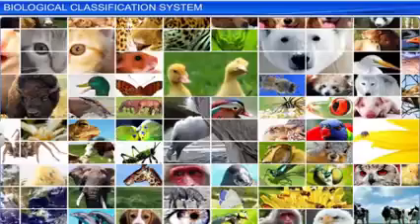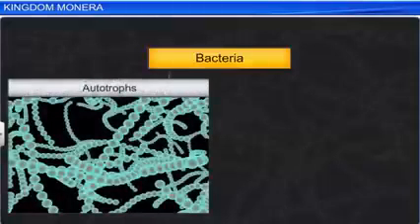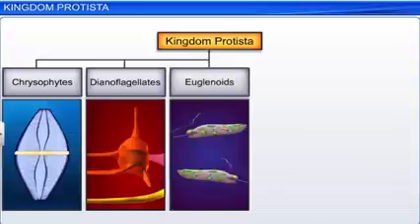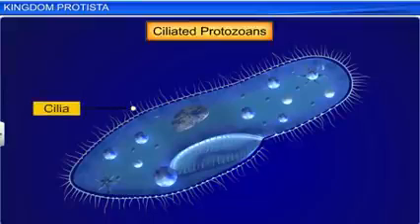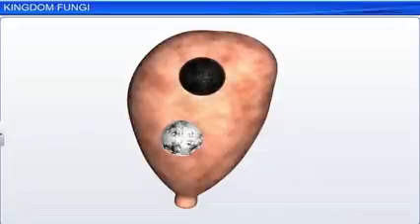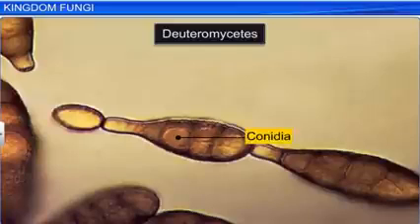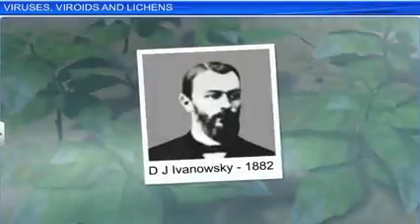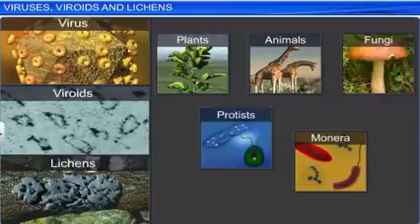CBSE Class 11 Biology Biological Classification System Full Chapter By Shiksha House.